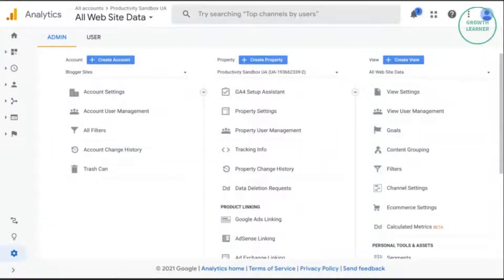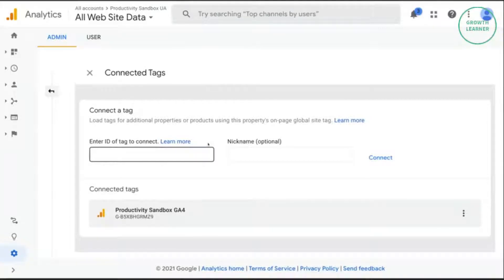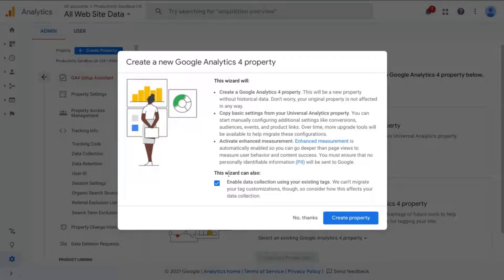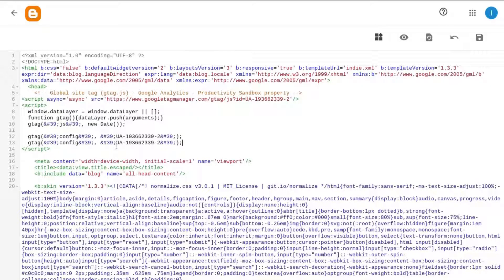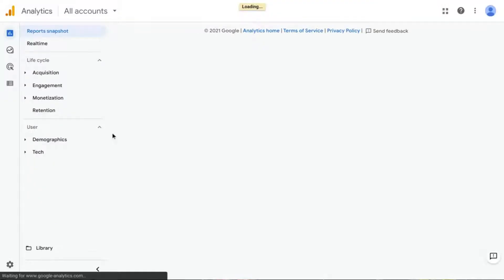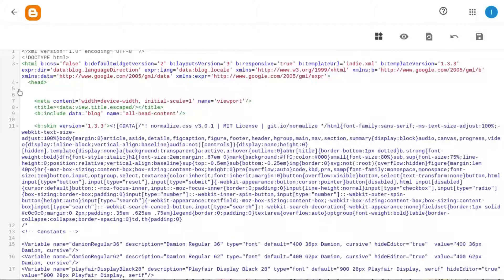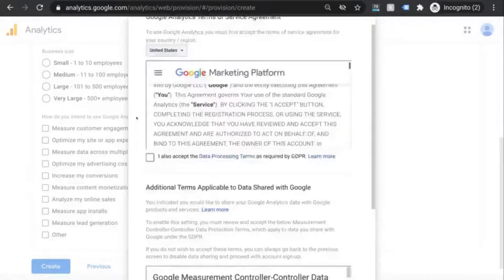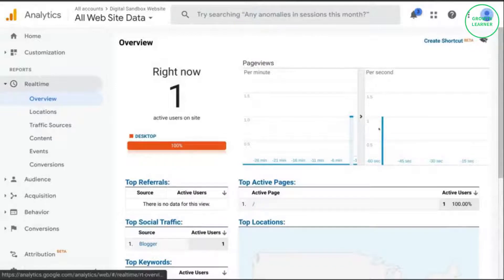How to Use Connected Site Tags with Google Analytics 4 & UA (Comprehensive Guide with 3 Scenarios)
In this video, we’ll cover how to use the connected site tags feature for Google Analytics 4 tracking. Connected site tags allow you to send data to both a Google Analytics Universal Analytics property and Google Analytics 4 property by reusing an existing tag for your Universal Analytics property.

Connected site tags save you from adding another tag manually to your website.

00:00 Intro
00:27 Google Analytics Connected Site Tags Requirements
00:33 Overview of Scenarios for Connected Site Tags
02:35 Cases That Can’t Use Connected Site Tags
03:12 Scenario 1a: Existing GA UA Property Using gtag.js
06:27 Scenario 1b: Adding Website Using gtag.js to an Existing GA4 Property
10:34 Scenario 2: Migrating From analytics.js to gtag.js
12:55 Scenario 3: Creating New Google Analytics Account & Properties
17:17 Testing & Validating Connected Site Tags

Google Analytics connected site tags will work, including real-time reporting, if set up properly.

If you use a website builder or a content management system (CMS) (e.g., a builder provided by hosting service, WordPress, Squarespace, Shopify, etc.), Google Tag Manager, or your website is tagged with analytics.js, you'll need to use another method to install Google Analytics 4,

If want to install Google Analytics 4 using Google Tag Manager, take a look at this video